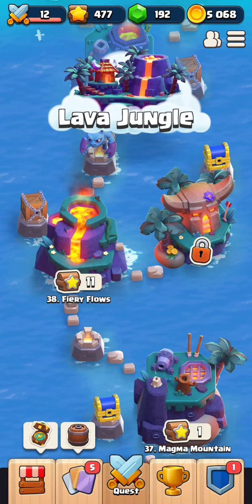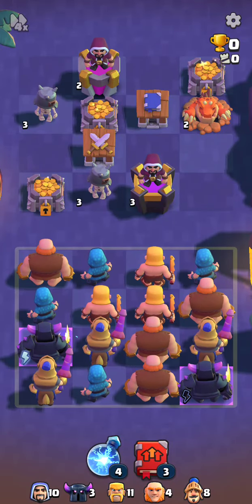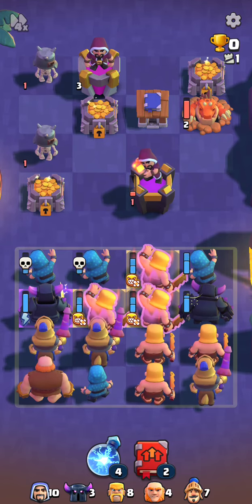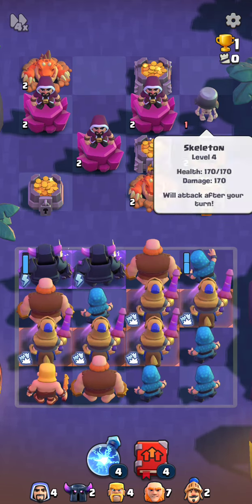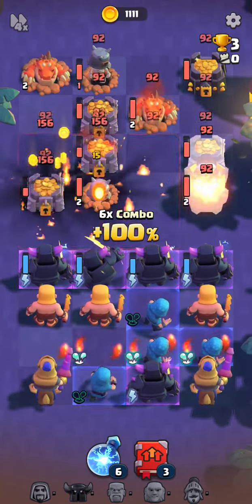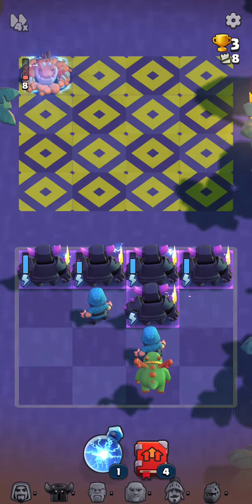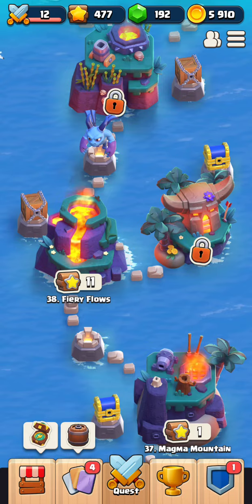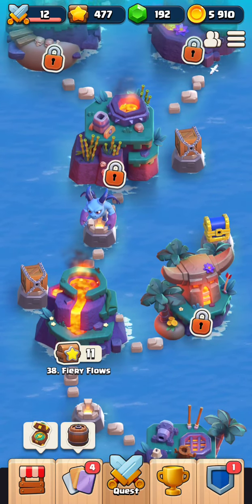Clash Quest - Honest Review and Gameplay - Part4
Hello fellow clashers, here's my fourth honest review of the game
Clash Quest from Supercell.

In the video I'll discuss the new characters that appeared today
in the League play tab of the game. There were two new characters
that got my attention. The Dune Dragon and The Skeleton. I'll run a league game to show what the new characters are and how they attack you.

I'll also give an updated on my Crew. Who's at what level and how
far along the ladder I've moved.

Let me know your thoughts. Thanks and Clash Again Soon.